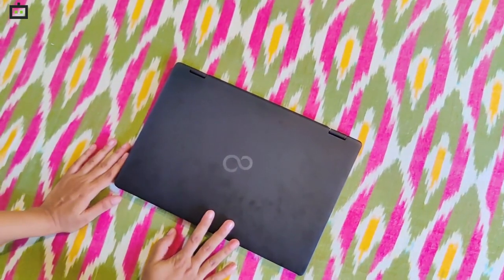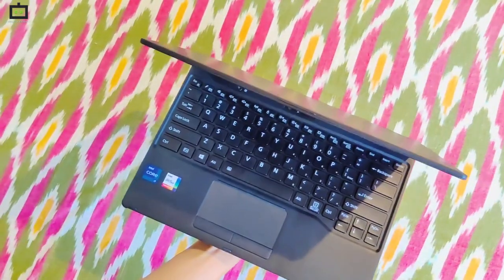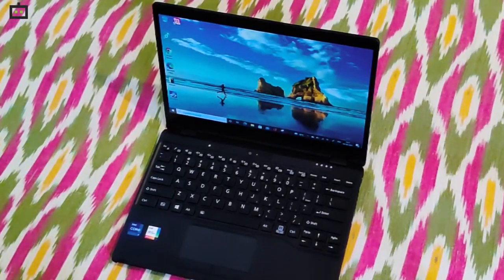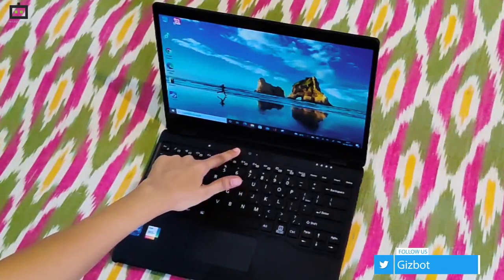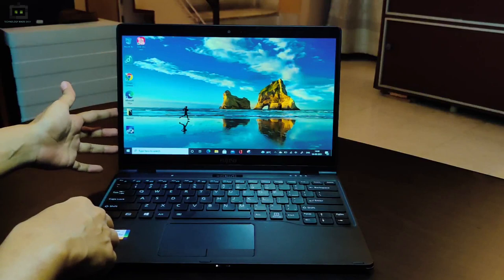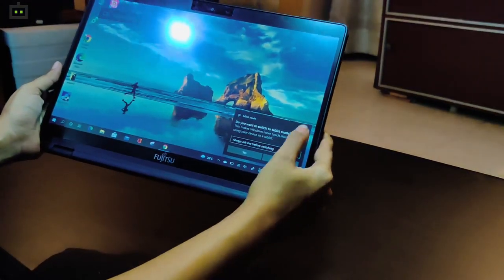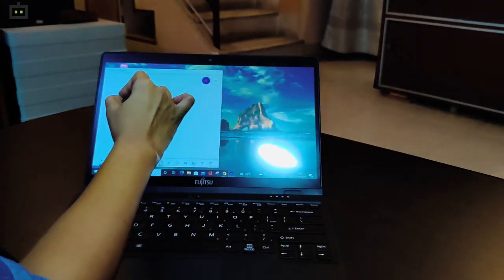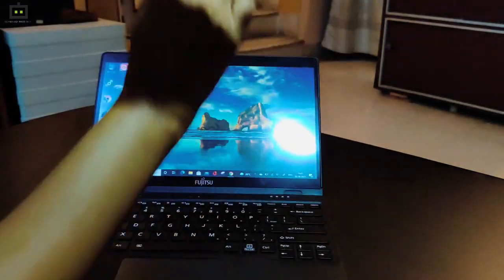Fujitsu UH-X Convertible Laptop Unboxing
Fujitsu UH-X Convertible laptop has debuted in the Indian premium laptop segment with several unique features that are discussed here.